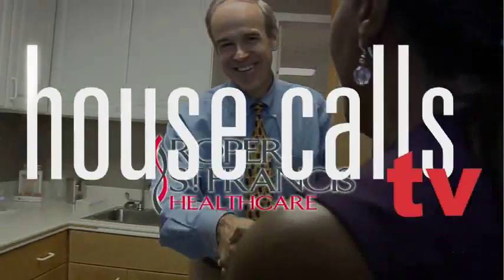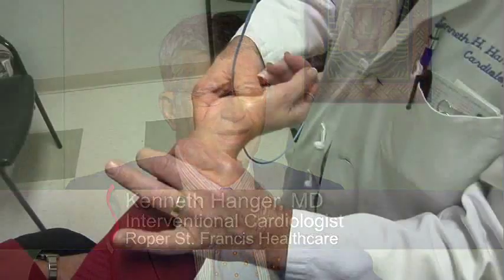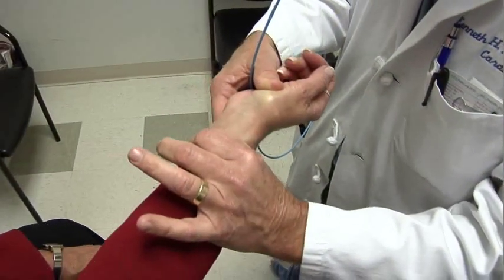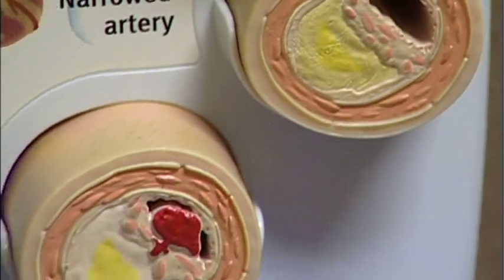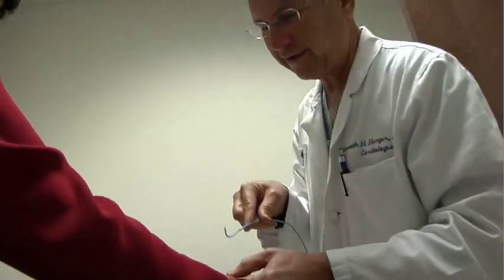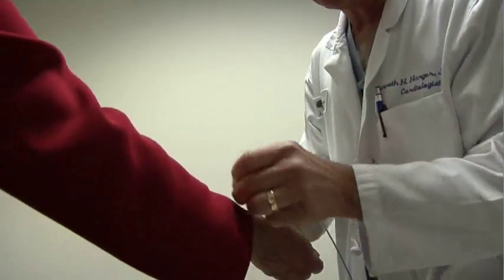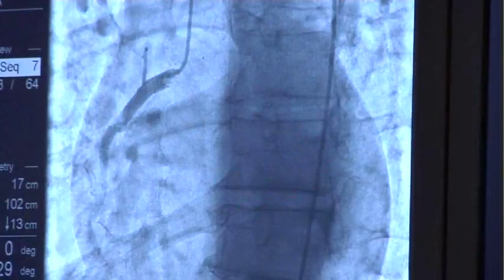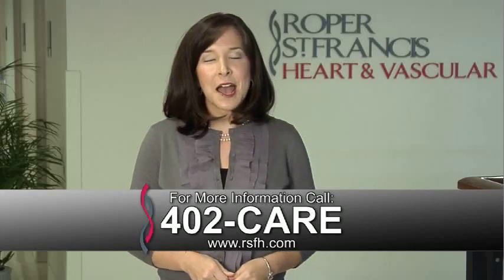Radial Artery Catherization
Dr. Kenneth Hanger discusses radial artery Catherization. Safer type of Catherization used to look at arteries around the heart. This technique reduces the risk of bleeding and complications.